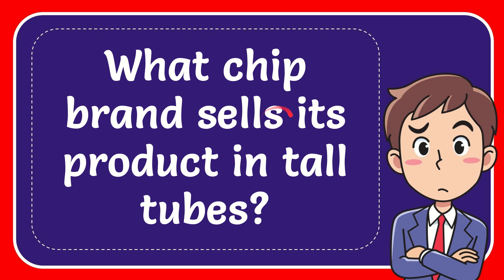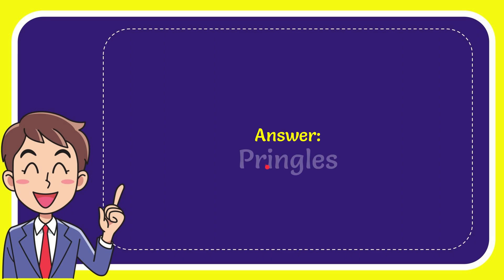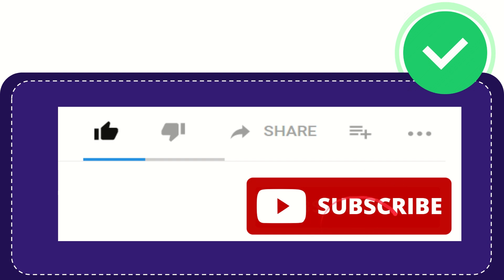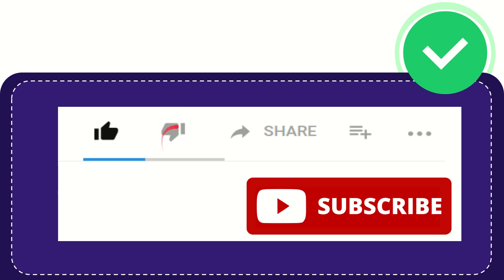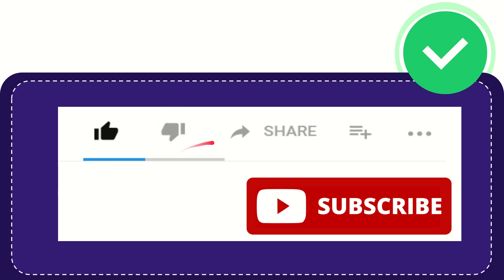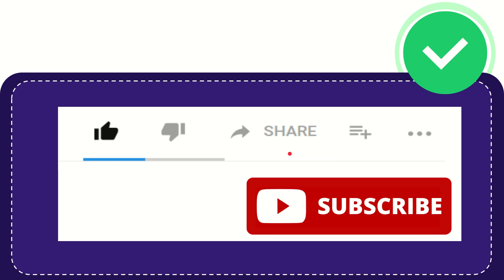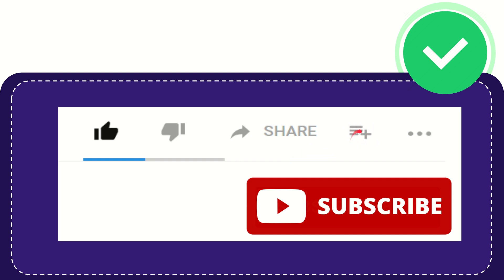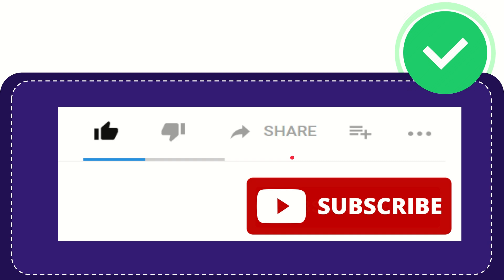What chip brand sells its product in tall tubes?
What chip brand sells its product in tall tubes? NEW VIDEO#